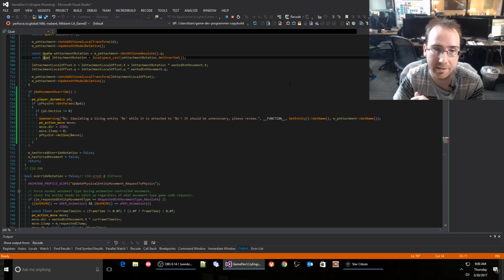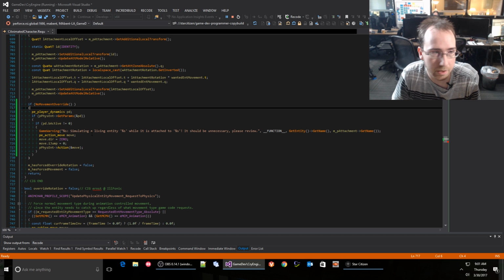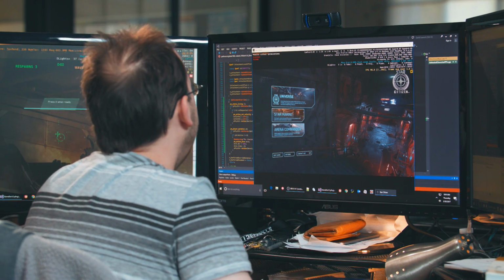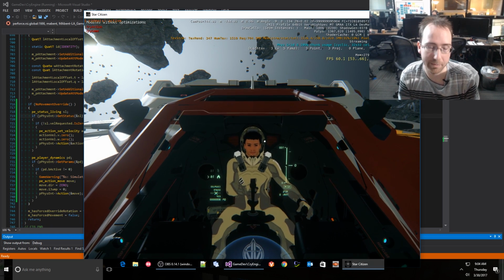Star Citizen: Bugsmashers! - Floating into Oblivion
Senior Gameplay Engineer Mark Abent discovers a bug that causes players to float into oblivion when they spawn into a single player match. Find out how he smashes this bug in this week’s episode.